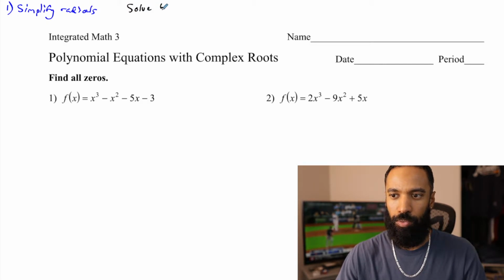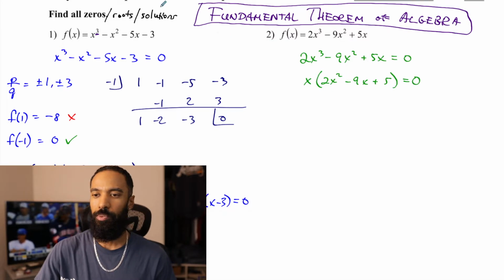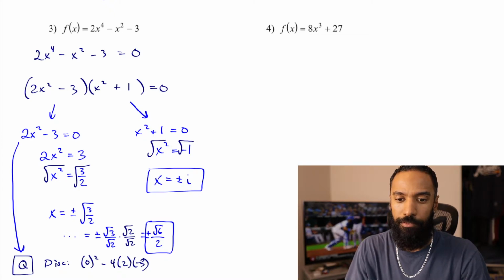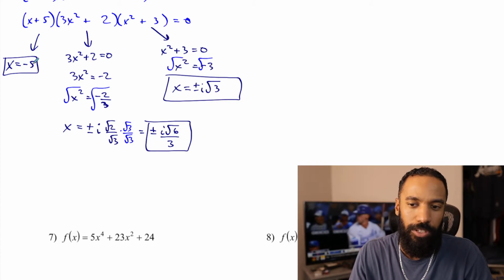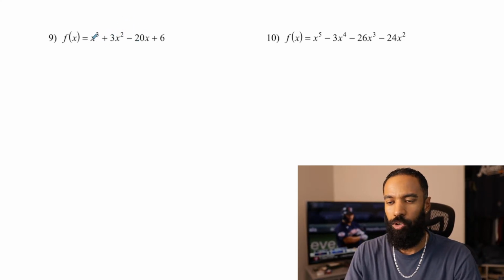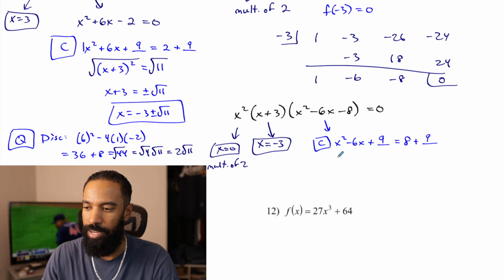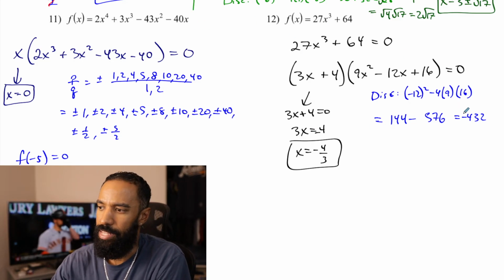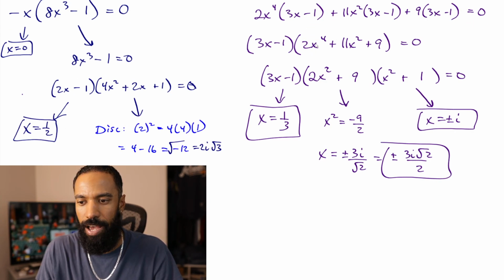Solving Polynomial Equations w/ Complex Roots (practice problems)